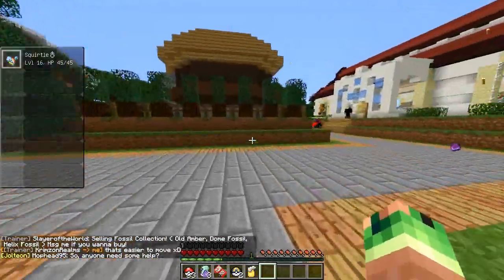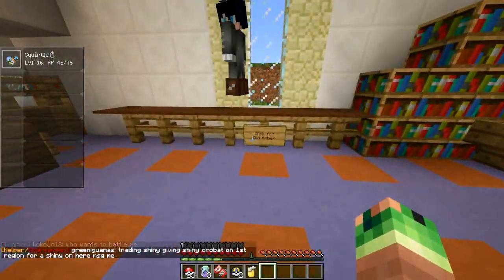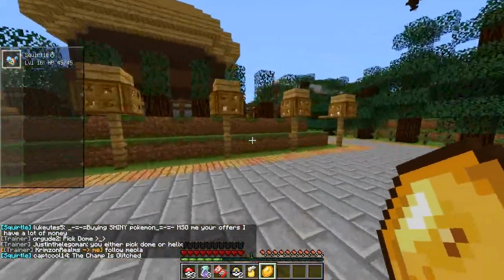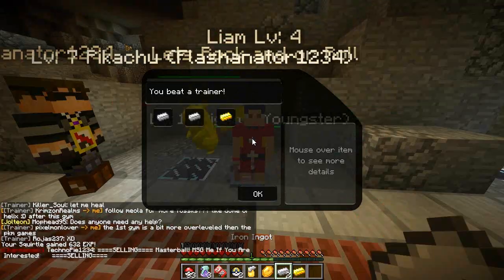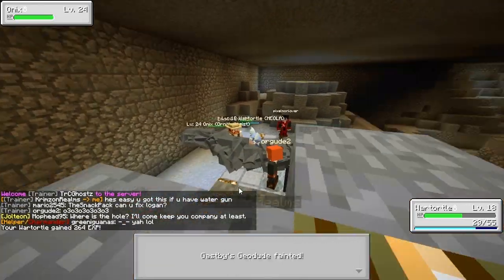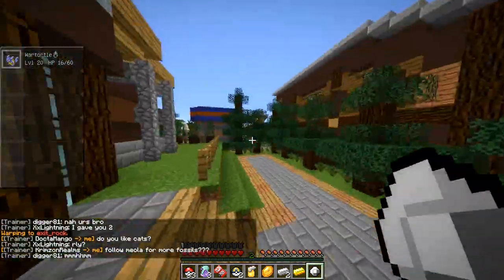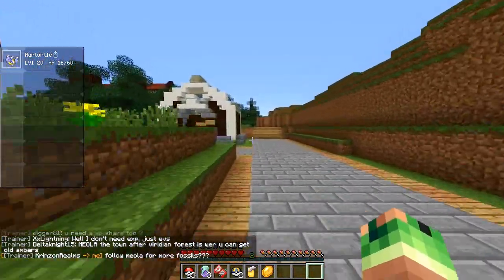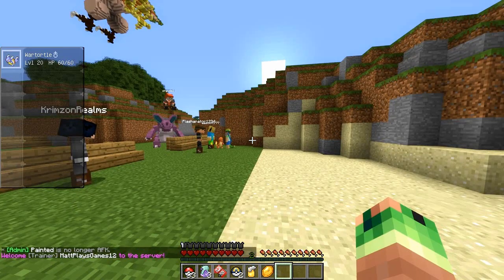Pixelmon | MEOLA vs BROCK! GYM TIME | Kanto Region Ep 3 | (Pixelmon 3.0)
Leave a Like for more Pixelmon! Nearly daily Pixelmon videos!

All information about installation and ip can be found on there